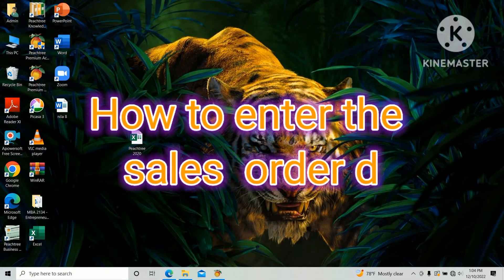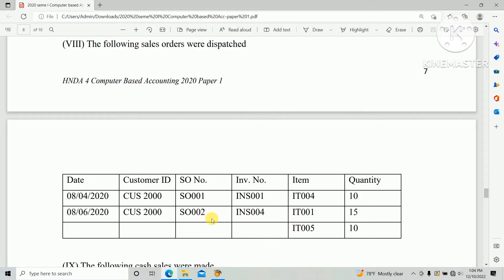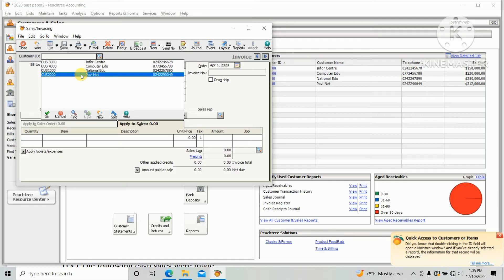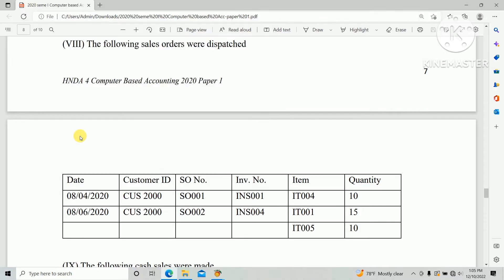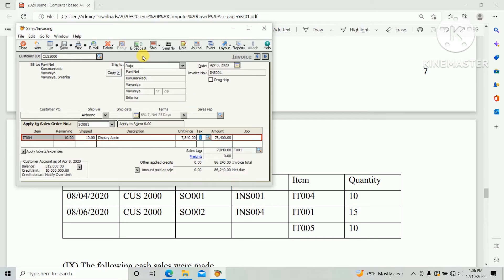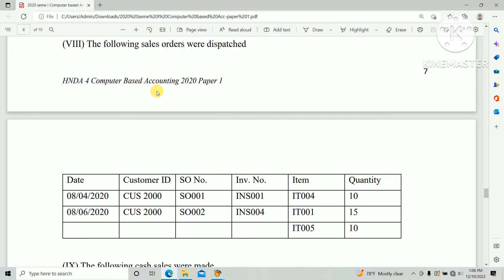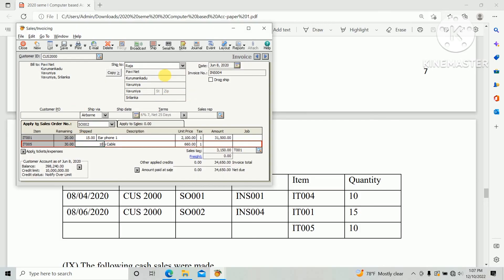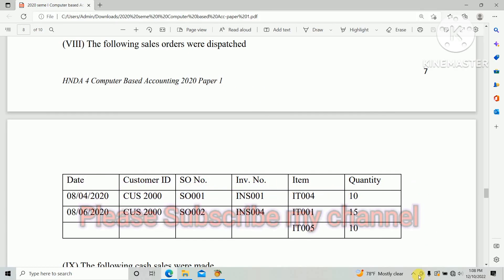2020 | SALES ORDER DISPATCHED | in Peachtree | HNDA | Pastpaper Reviews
This video will describe that how to dispatch the sales order in Peachtree base on the 2020 computer base Accounting past paper of HNDA.